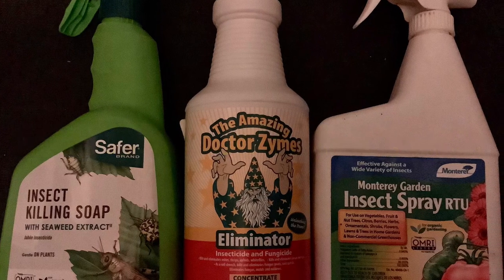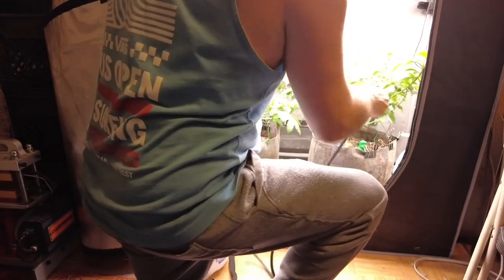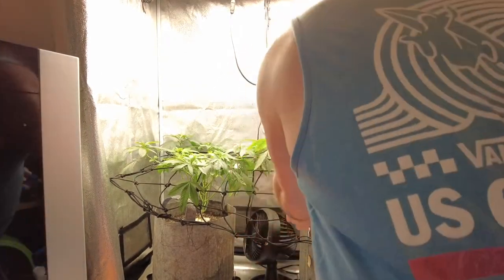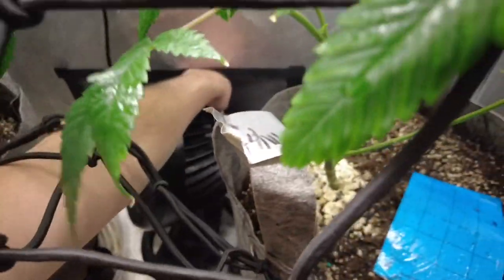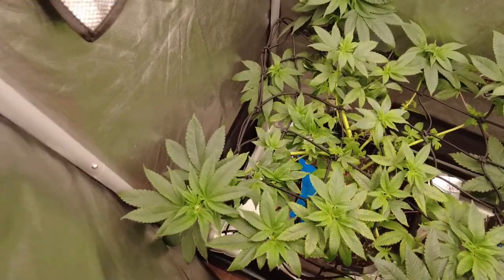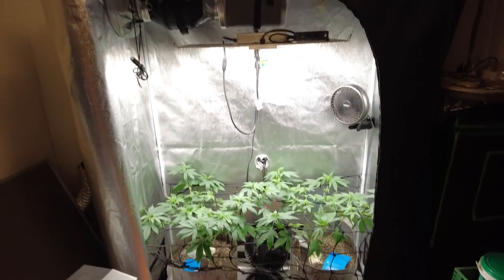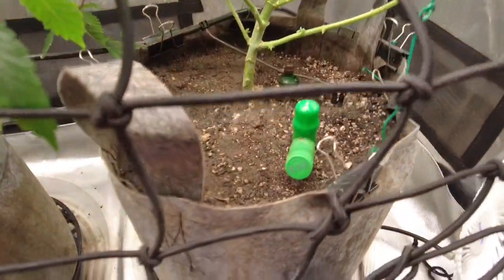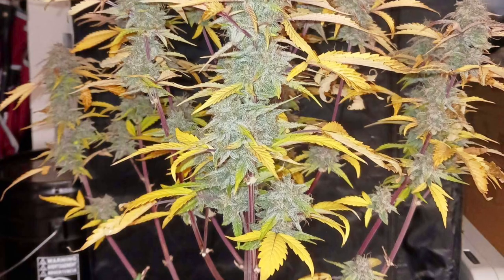2 in BLUMATS vs 2 in AC INFINITY auto watering show down!!! PLUS FLORA FLEX YIELD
Showing how i killed thrips in the garden also comparing the blumats watering system vs the AC infinity watering system over the next 10 weeks